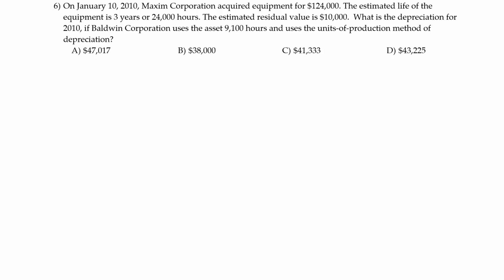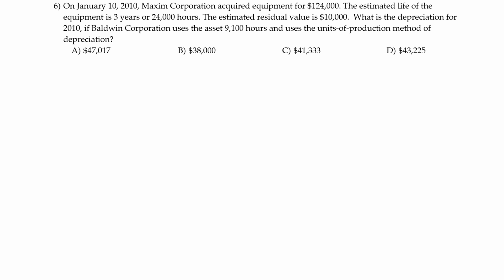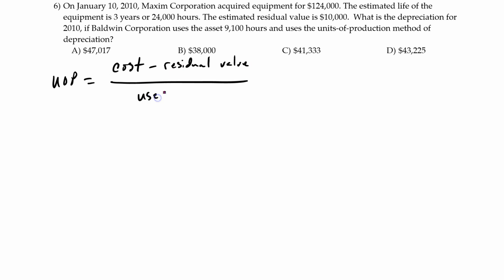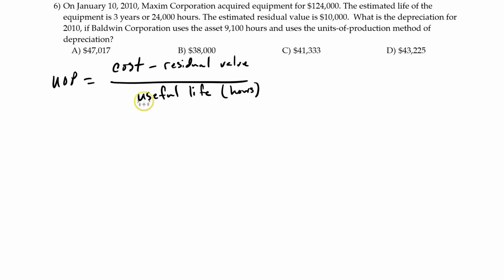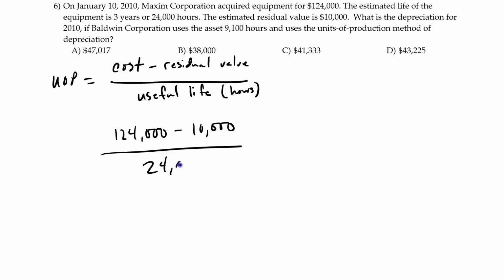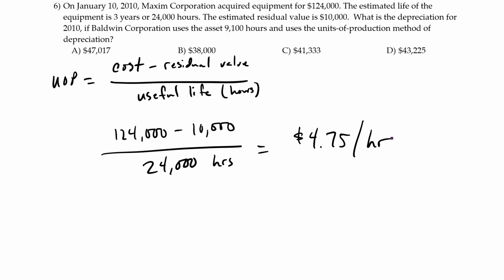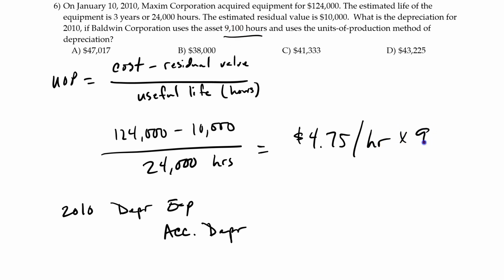Units of Production Depreciation Example